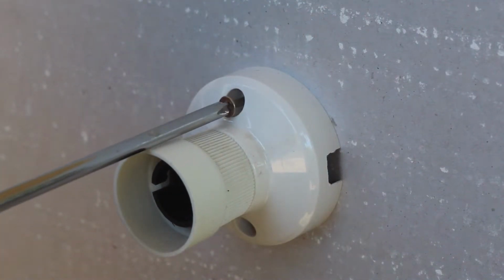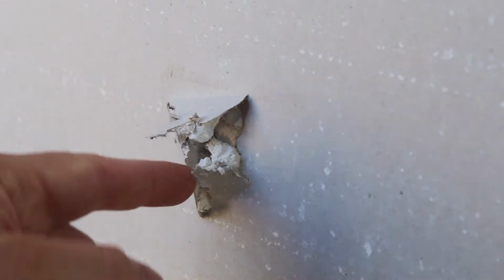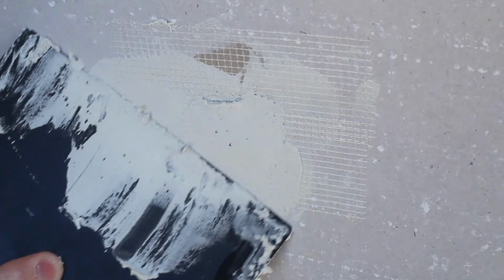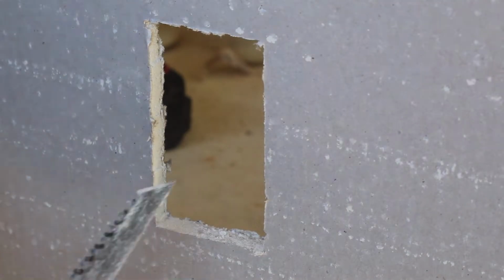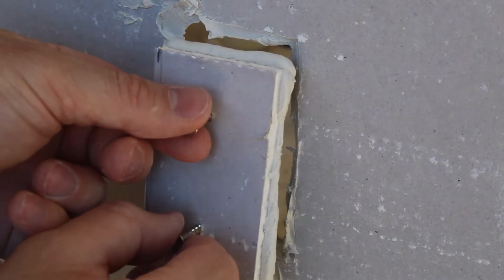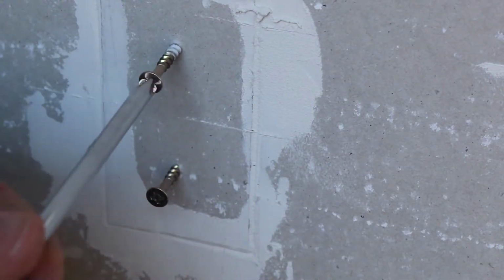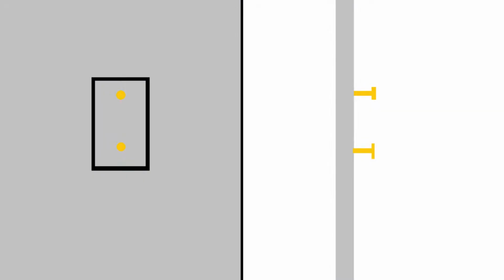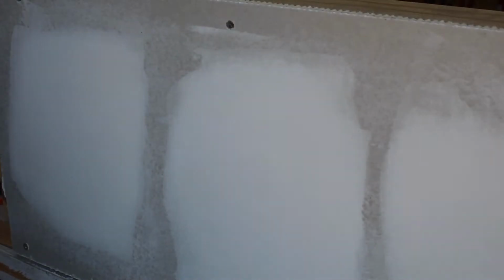How to patch 3 types of holes in a plaster board wall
This is just a quick video showing how to patch 3 different types of holes that you might encounter in a plaster (Gyprock) wall.
I mostly made this video as I haven't really found a good description of using the fill-in patch online.
The type of patch you want to use is mostly dictated by how big the hole is: Anything under 12mm or 1/2" you can just fill directly, anything up to about 50mm or 2" can be fixed with plaster tape, and anything bigger than that should be filled in with a piece of plasterboard.

Some tips:
Don't be afraid to make the hole bigger to make it a more suitable shape.
Make sure you force the first coat of stopping compound into the holes and be aware it will sink as it dries.
When sanding don't sand through the fiberglass plaster tape.
If you have a larger round hole (from a down - light for instance) you can use a hole saw to easily create a fill-in piece.